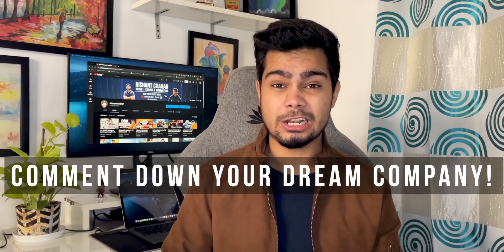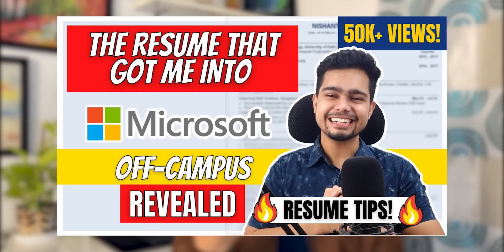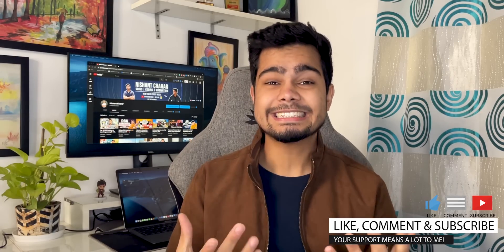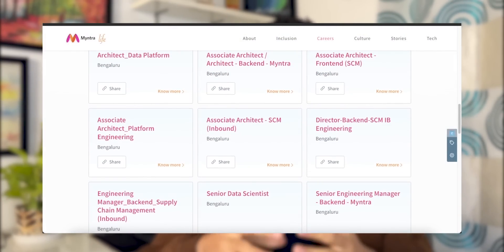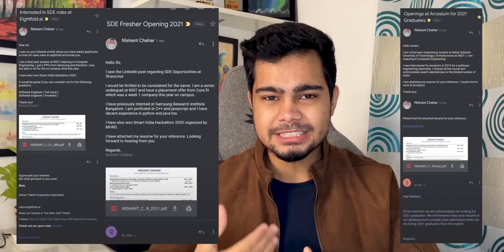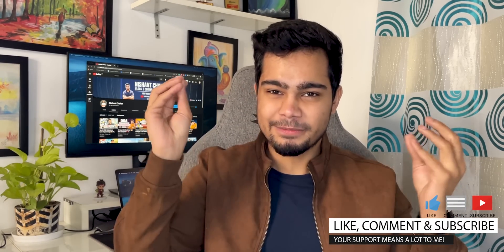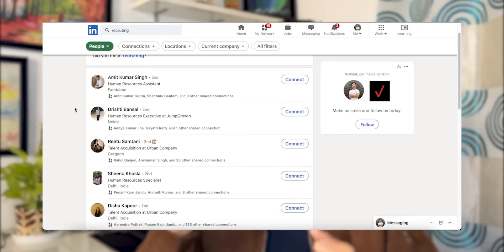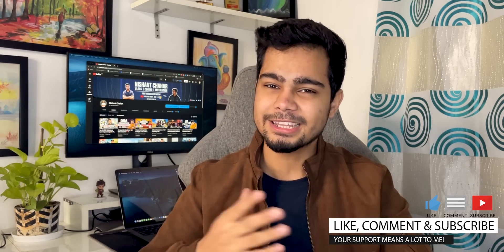Most Effective ways to Apply Off-Campus! | Btech/MCA students | How to get test link? | Referrals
In this video, I have shared a number of ways you can apply off-campus and get a test link, interviews, and finally a full-time or internship offer. I have shared samples in the video too so do check out the full video!

🔴 Do check out the Placement Preparation guide for free resources related to Languages, DSA, Core CS Subjects, and much more!

Products I use:
USB C Hub
Ipad Air 4 Case
SSD Case
Maono Mic
Boya Mic
Old Chair
Old Laptop
Portronics Laptop Stand